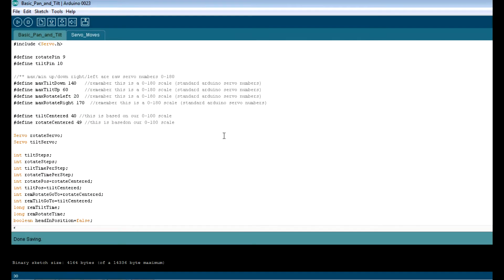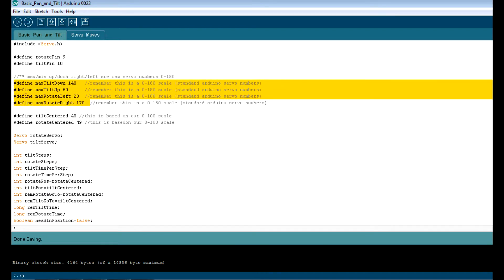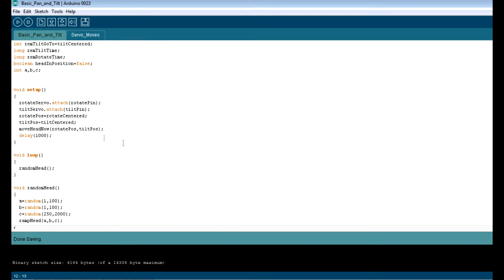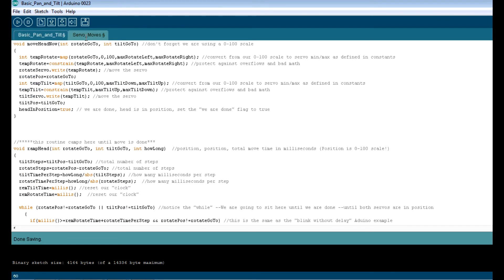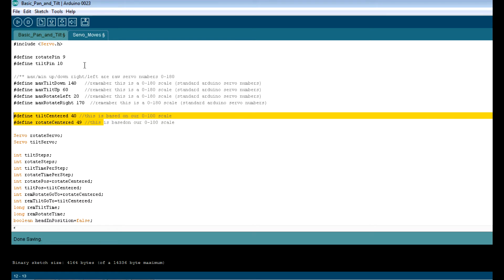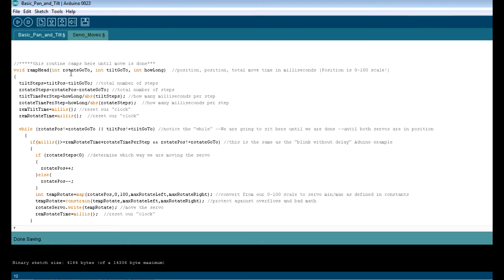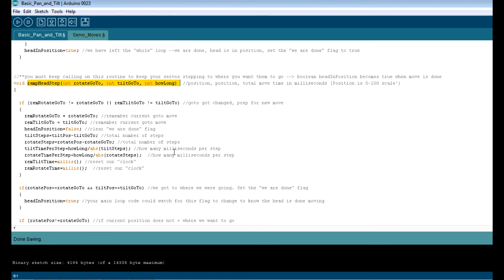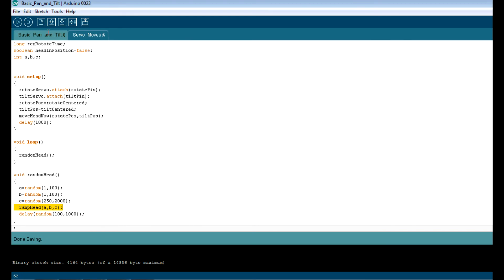Pan and Tilt Code Walk Through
This is some nice, universal code that can be used with just about any pan and tilt system and an Arduino. This video is a full walk-through of the code showing you step by step what everything does.